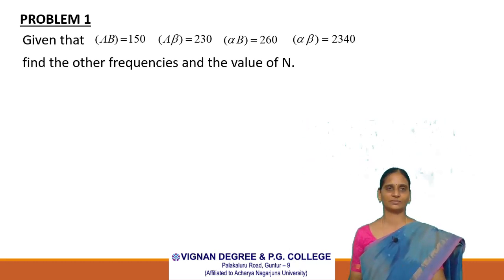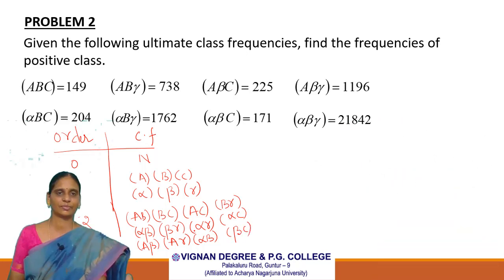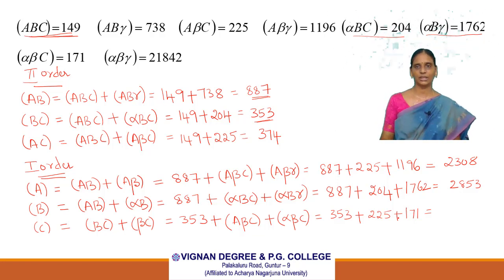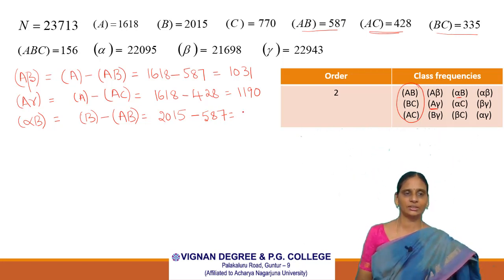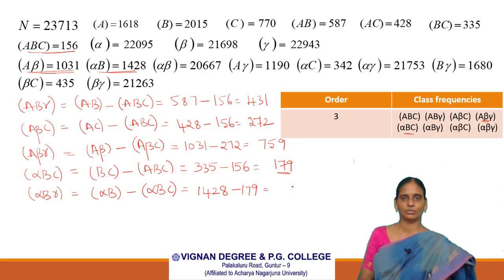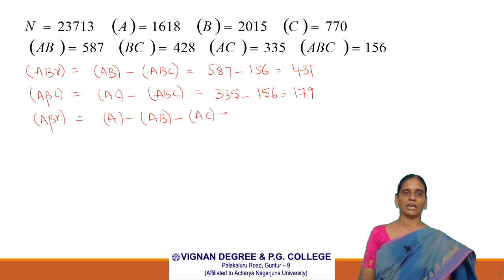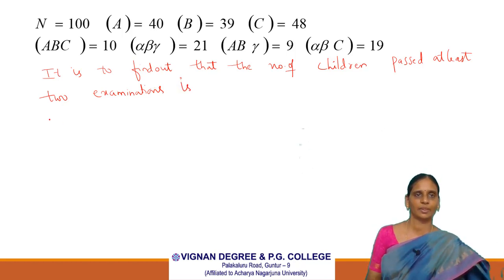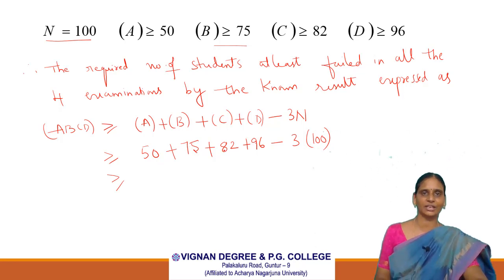Statistics Paper-3 SEM-3 Unit-IV Lecture-III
In this video, the students can learn about how to solve the problems in theory of attributes.